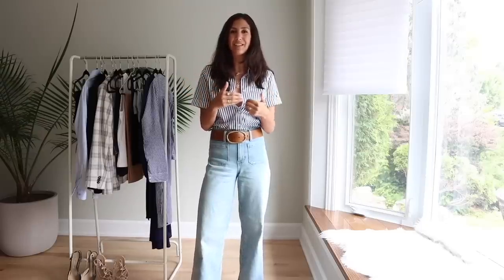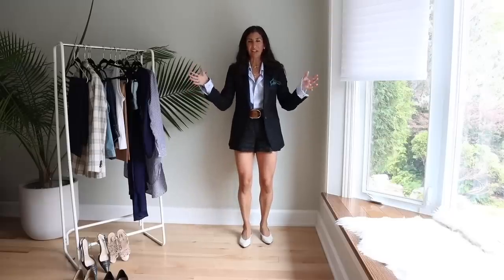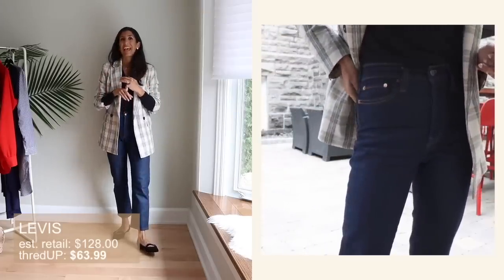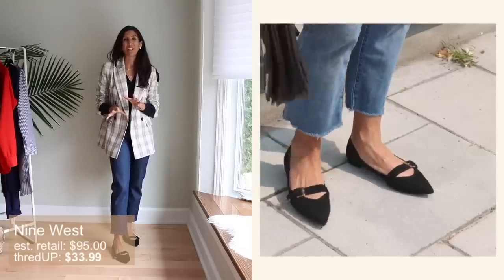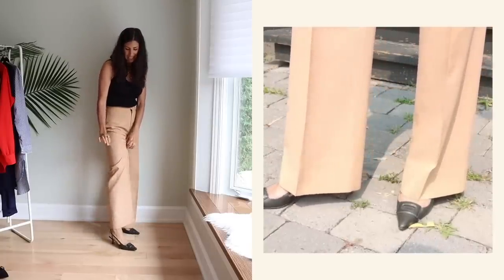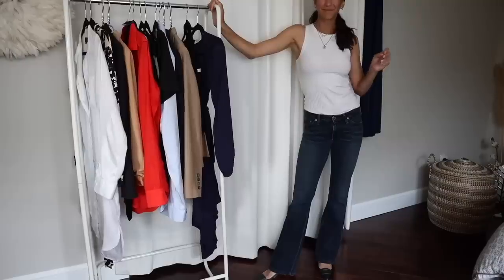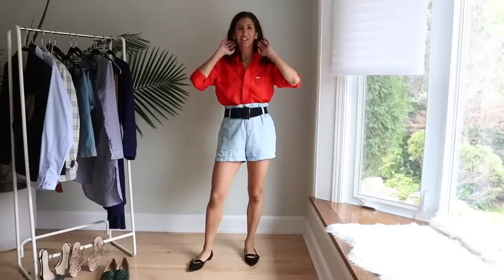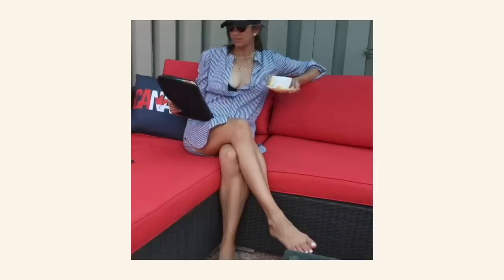7 Days of Secondhand Outfits | Slow Fashion | AD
Ciao everyone! Today I'm sharing 7 days of secondhand outfits which include some thrifted finds and how I'm styling them for summer 2021.

On this channel, I share slowfashion​​​​​ and sustainablefashion​​​​​ tips that center around how to shop your closet, and restyling pieces you already own. I also spotlight brands that I believe in every now and then. I believe in creativityoverconsumption​​​​​, and that we all have the power to be conscious consumers.

Alyssa
xx